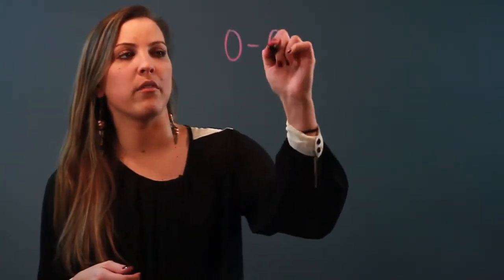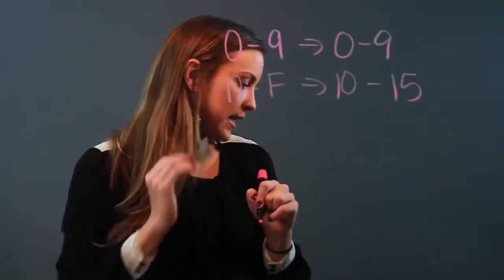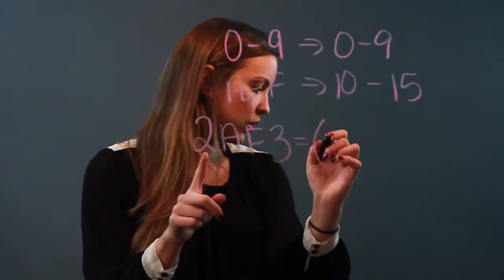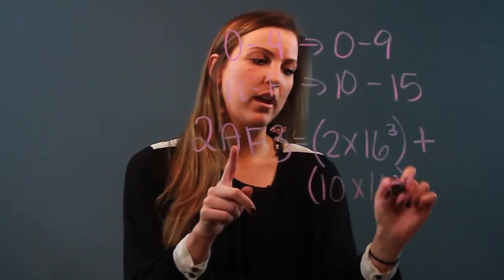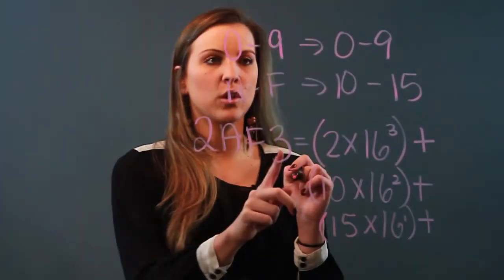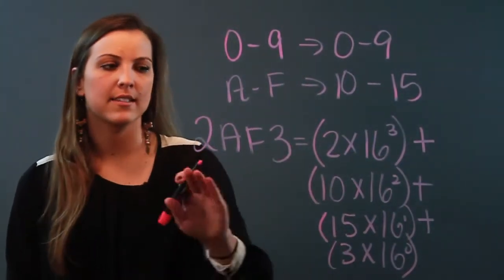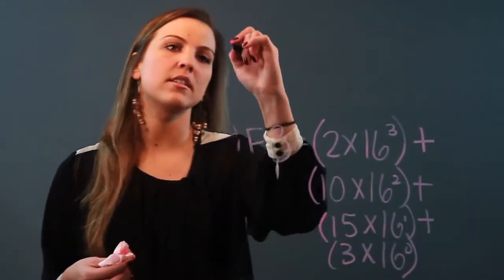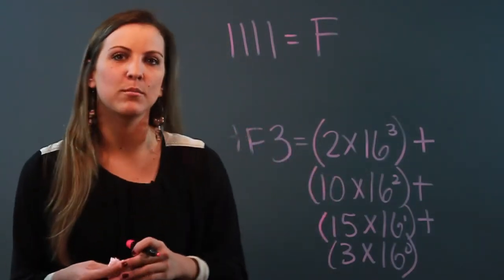The Advantages of Hexadecimal Numbers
The Advantages of Hexadecimal Numbers. Part of the series: Simple Math. Hexadecimal numbers certainly have their fair share of advantages. Learn the advantages of hexadecimal numbers with help from an experienced math teacher in this free video clip.